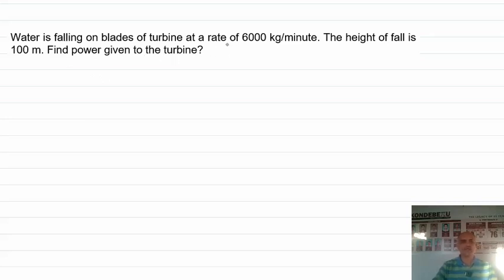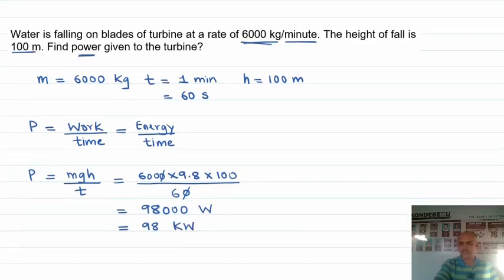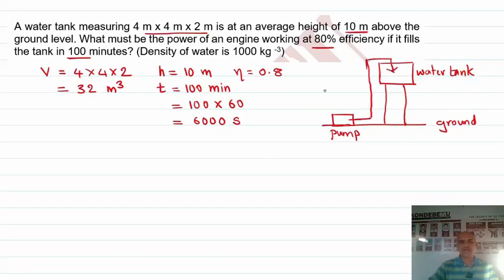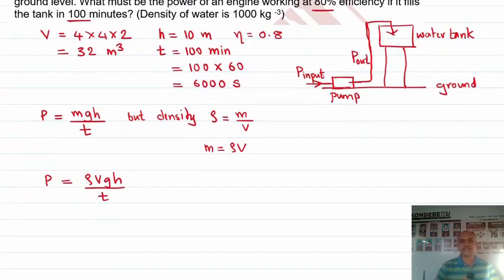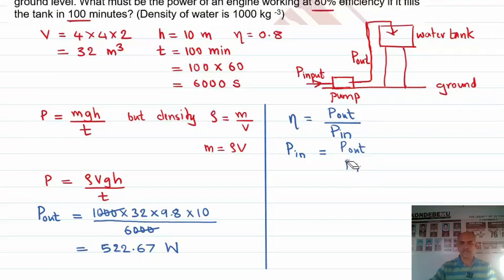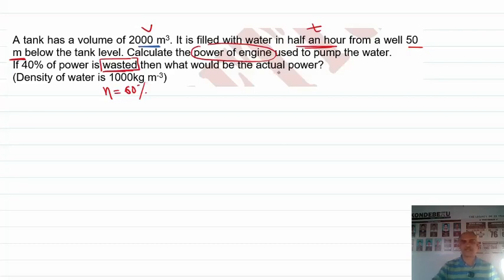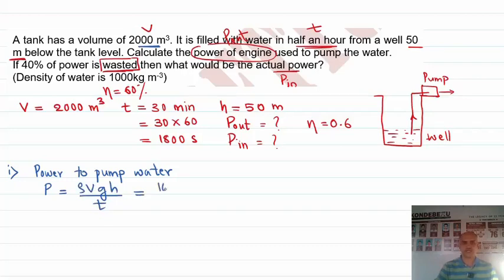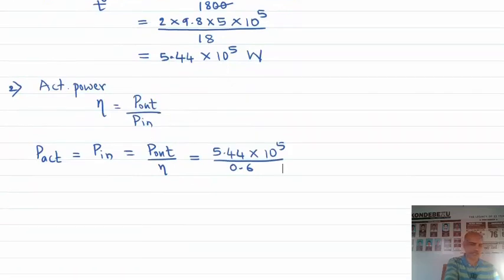POWER CALCULATION | WATER PUMP PROBLEMS | NUMERICAL PROBLEMS 5 MARKS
In this video you will find numerical problems on calculation of power of pump in water pump problems which carries 5 marks in 1st PUC annual exams.
Make sure to watch the video till end and solve all the problems.